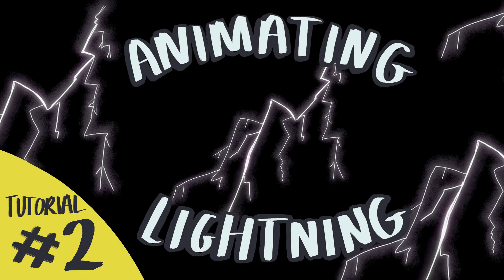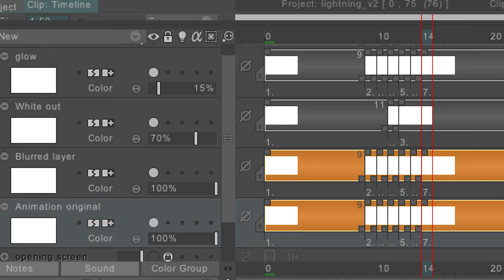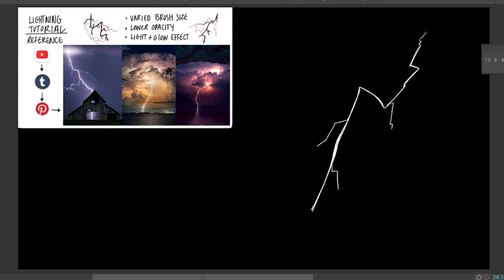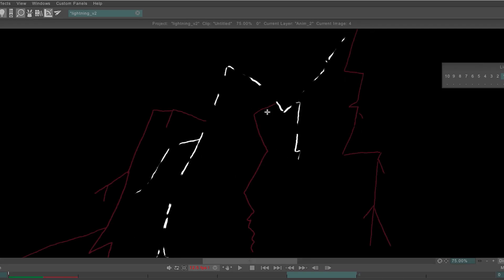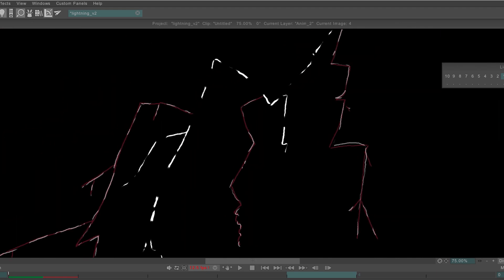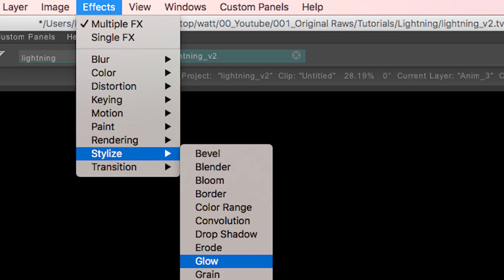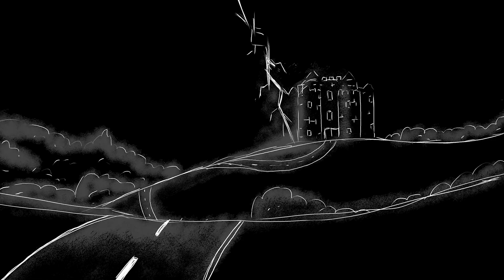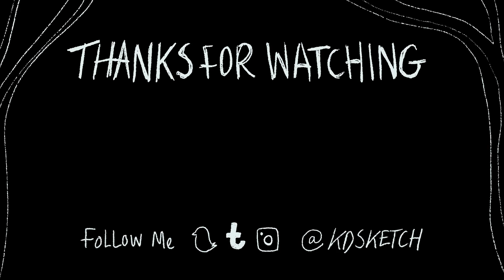How to Animate Lightning / TVPaint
Quick walkthrough of my process for animating lightning
Steps!

Beginner Graphics Tablet

What I use to animate